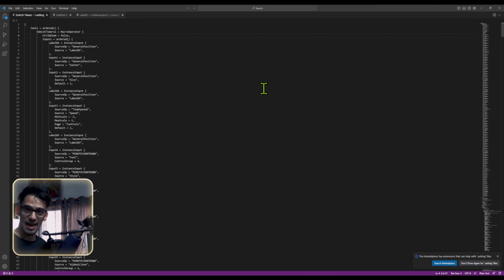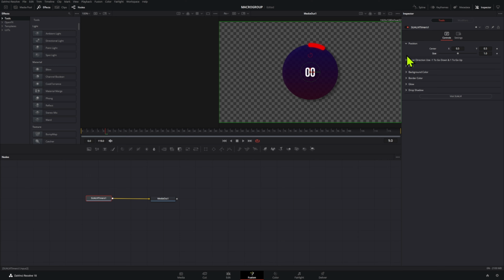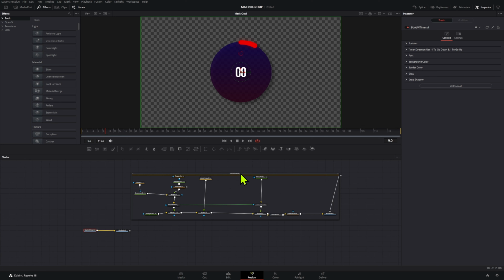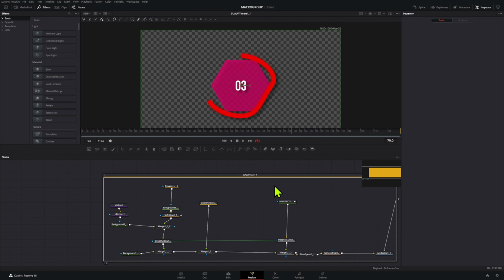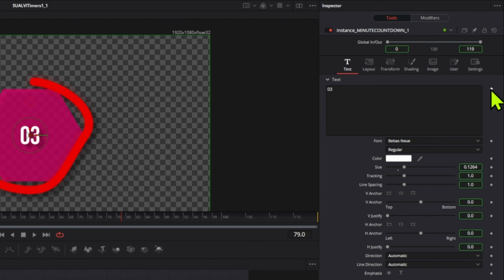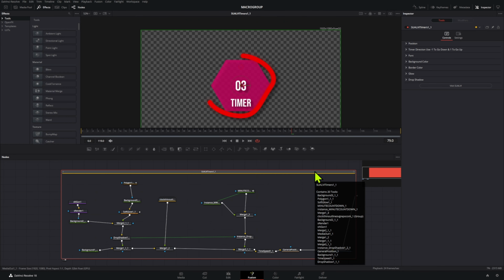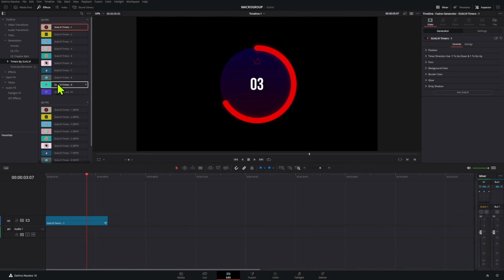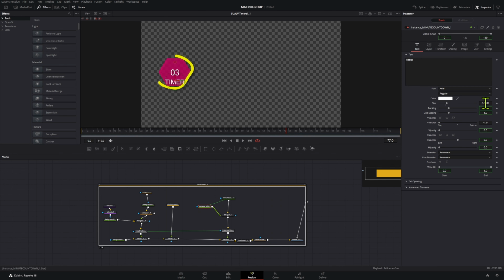10 Minutes that will SAVE you HOURS!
👽Get into your editing flow faster than ever with the Flow Essentials Pack

I've discovered this method that can will help you become 10 times more efficient when creating macros & templates in DaVinci Resolve. So make sure to watch the whole video to master this art.

00:00 Smooth Speed Ramping in DaVinci Resolve 18
01:43 Bonus tip for DaVinci Resolve Free users